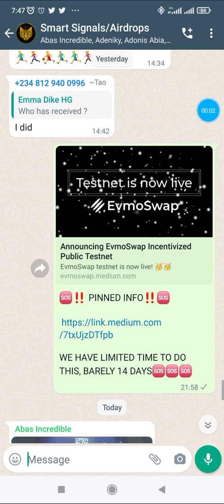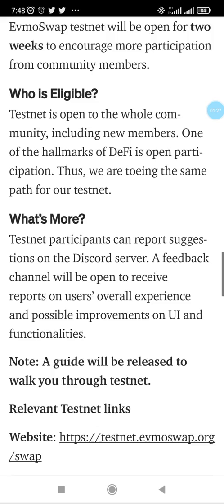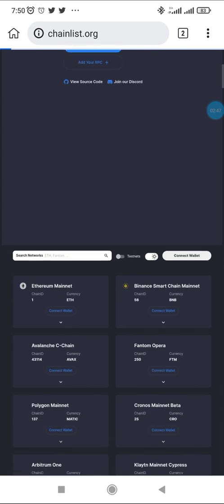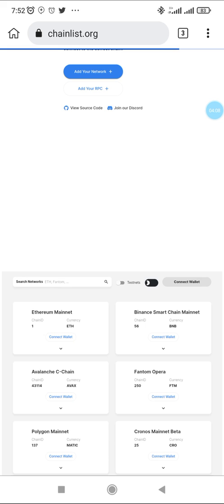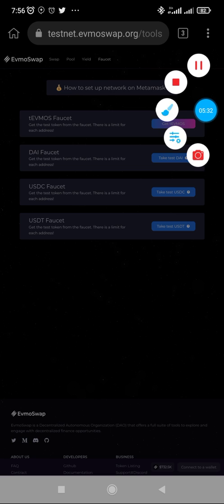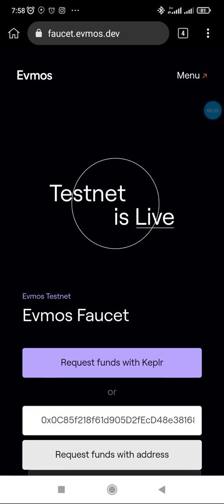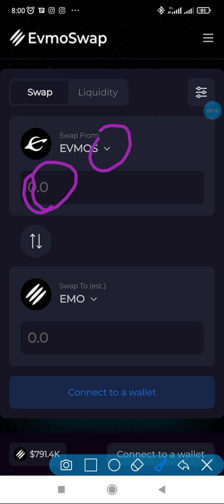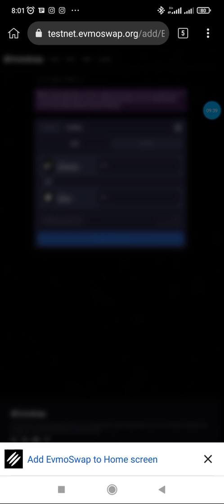Evmos Testnet Airdrop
How to participate in the Evmos Public Testnet Airdrop program

Testnet is open to the whole community, including new members. One of the hallmarks of DeFi is open participation. Thus, we are toeing the same path for our testnet.

Testnet participants can report suggestions on the Discord server. A feedback channel will be open to receive reports on users’ overall experience and possible improvements on UI and functionalities.

T.me/Smartwakatribe